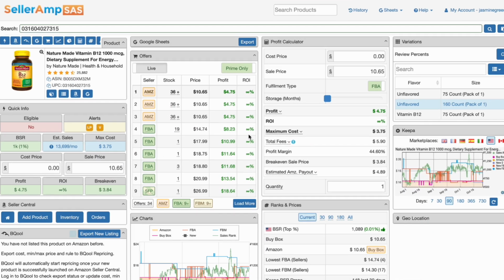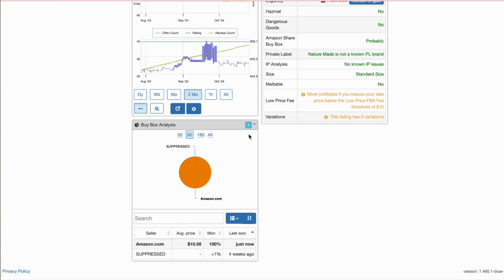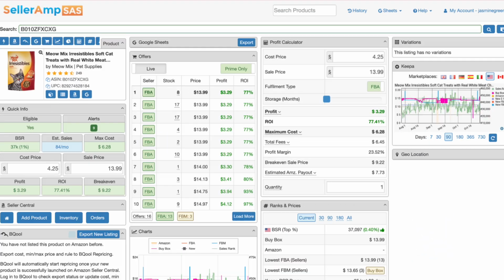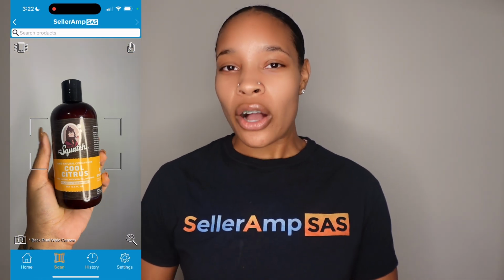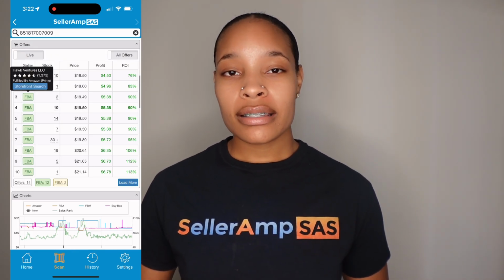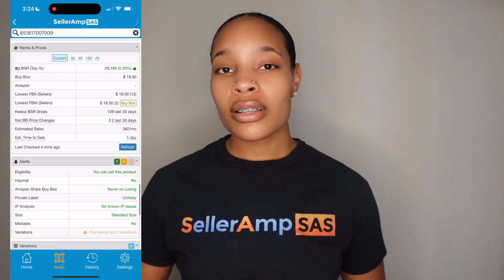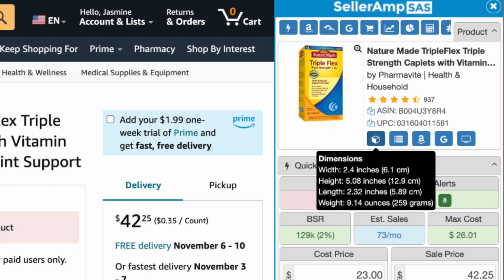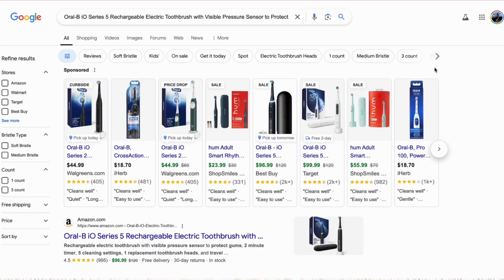What is SellerAmp? Selling on Amazon | Sourcing Products to Sell on Amazon